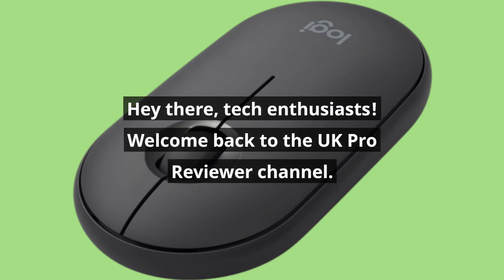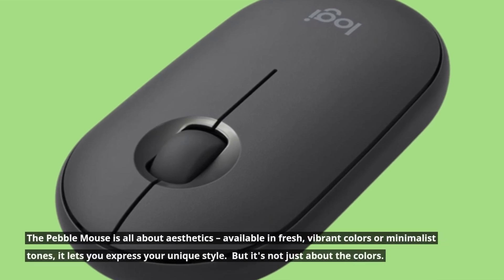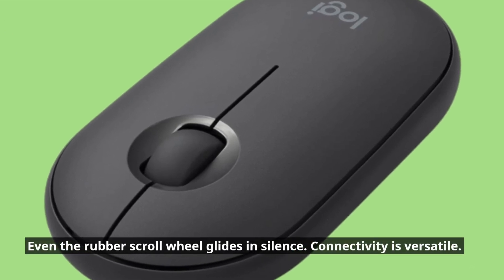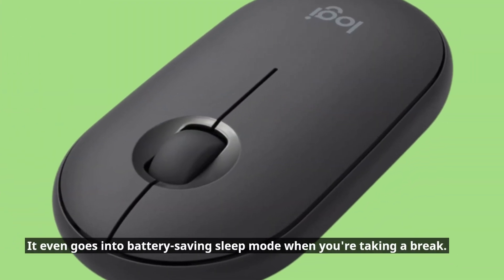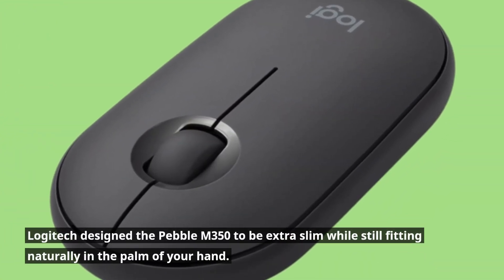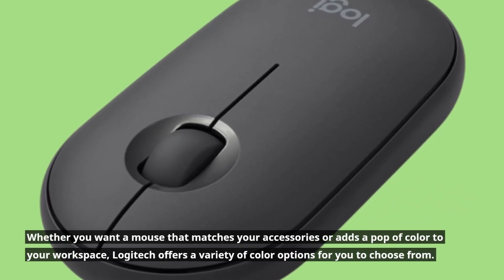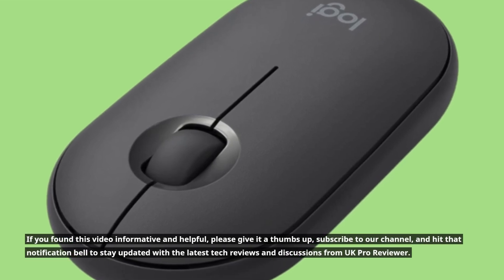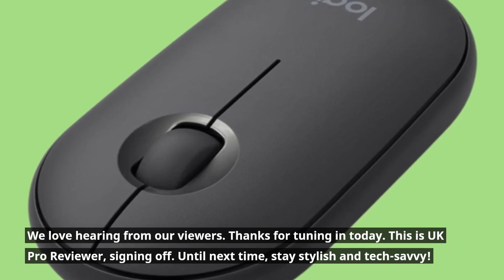Logitech Pebble Wireless Mouse with Bluetooth Review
Amazon Product Name : Logitech Pebble Wireless Mouse with Bluetooth

Experience Effortless Control with the Logitech Pebble Wireless Mouse featuring Bluetooth connectivity! In this video, we'll introduce you to this sleek and versatile mouse designed for work and play. Whether you're on the go or at your desk, the Pebble mouse offers precision and style. Join us as we explore its features, ease of use, and how it can enhance your digital navigation. Say goodbye to tangled cords – watch now and discover the Logitech Pebble Wireless Mouse with Bluetooth!